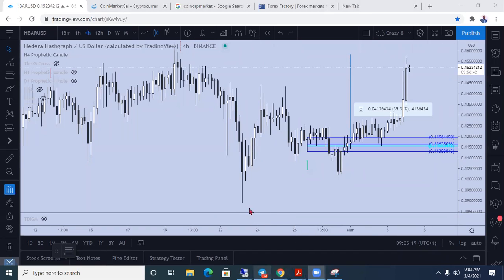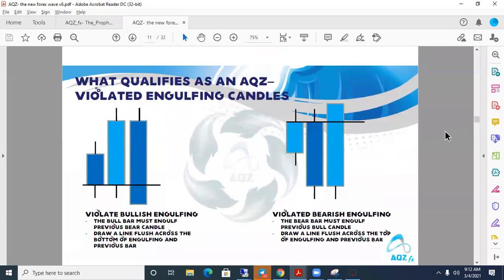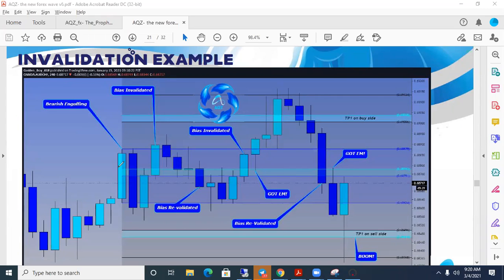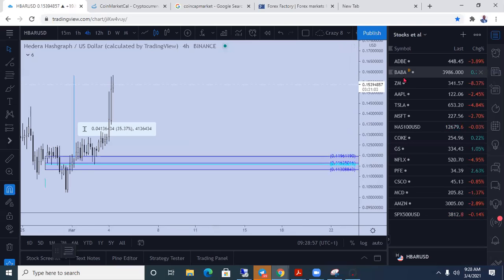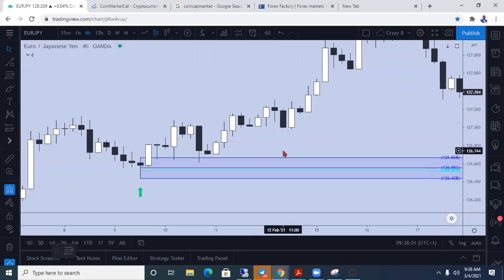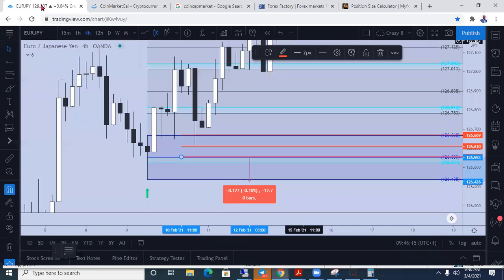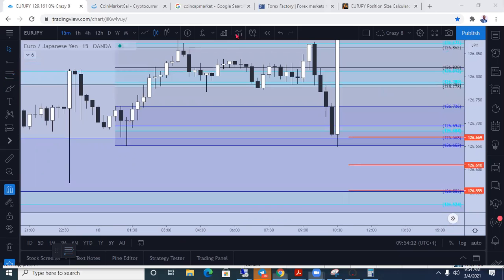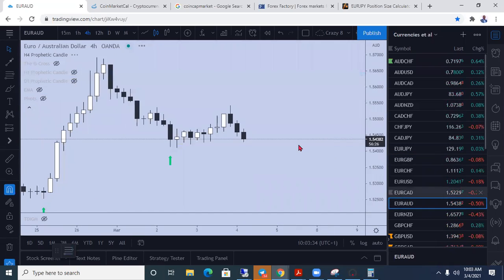AQZ Thursday With Bishop: Basics of AQZ, PC Candle and BTB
To see how we trade with this strategy, join our Telegram Group

To see how we trade Order Blocks and breakers, join the telegram group here